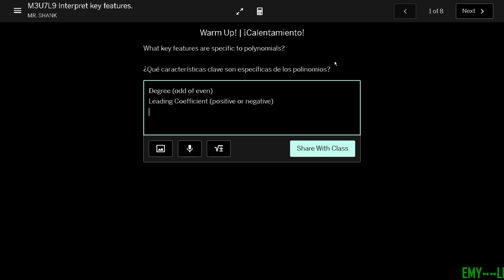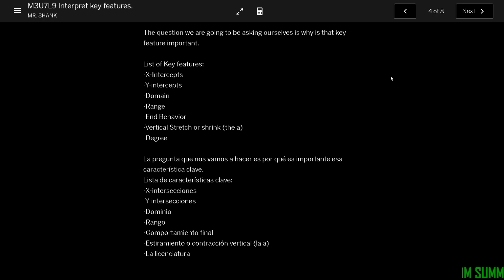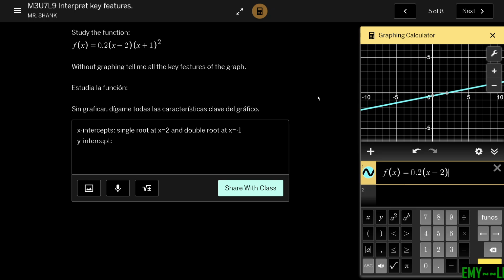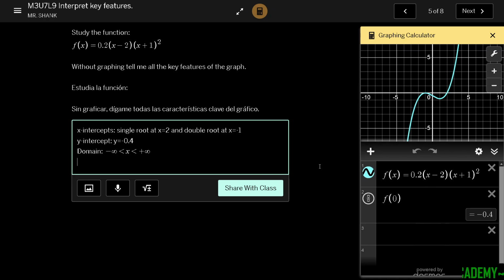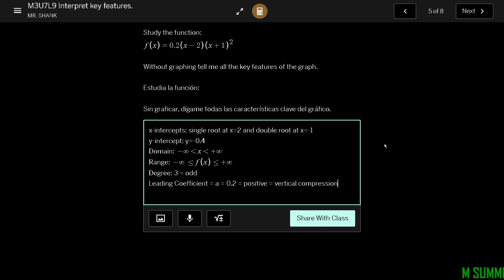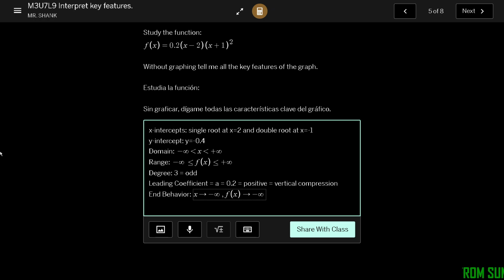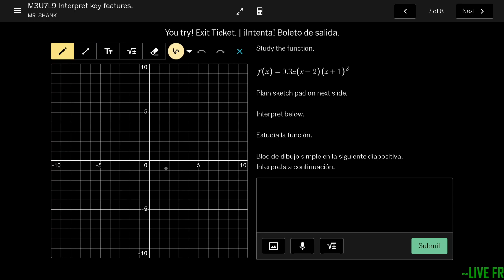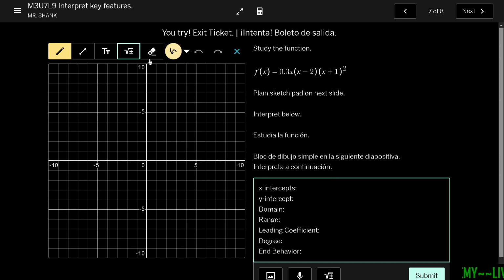M3S2 - Unit 7 - Lesson 9 - Interpret Key Features of Polynomial Functions